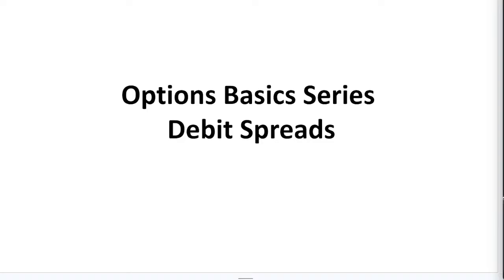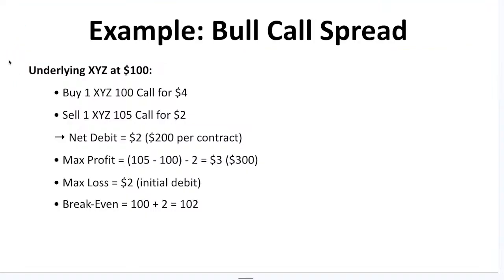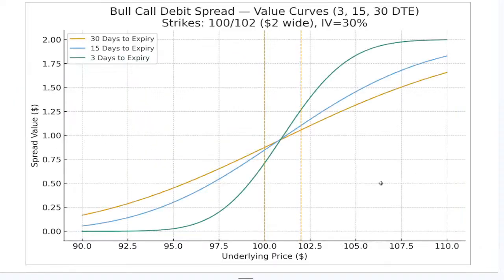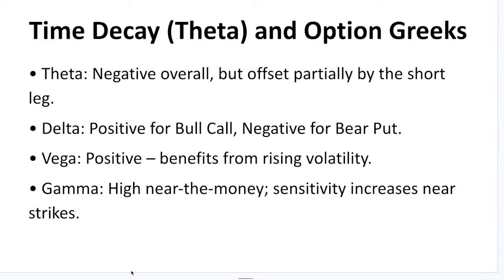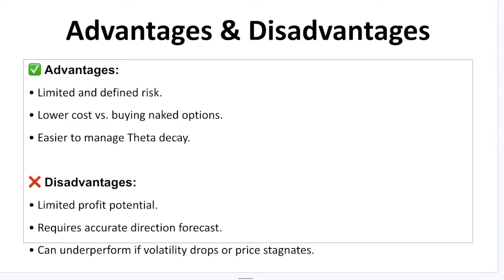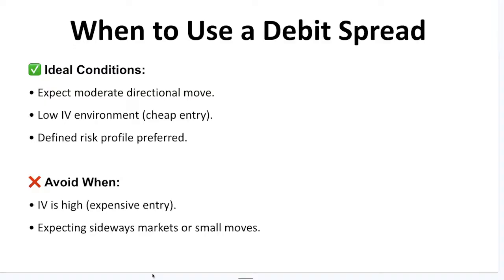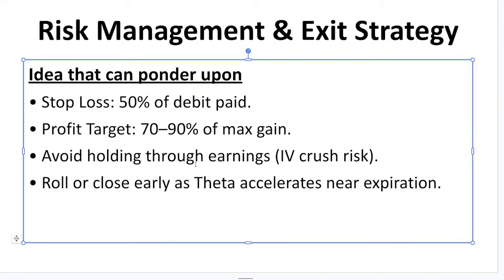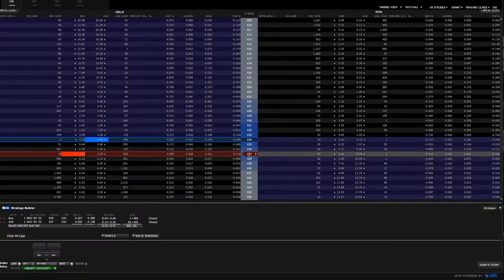Option Basic - Debit Spread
📘 Description: Options Basics Series – Debit Spreads

In this video, we break down one of the most powerful yet simple options trading strategies — the Debit Spread. Learn how Bull Call and Bear Put Spreads work, how to select strikes, manage risk, and profit from directional movement while controlling your exposure.

What is a Debit Spread and how it works

Difference between Bull Call and Bear Put Spreads

How time decay (Theta) and implied volatility (IV) affect your trade

When to use debit spreads vs. other strategies

How to visualize P/L curves and understand payoff zones

💡 Key Takeaways

Debit spreads are defined-risk, directional trades

They benefit from price movement toward your short strike

Limited reward, but high control over risk

Great for traders looking for moderate, consistent returns